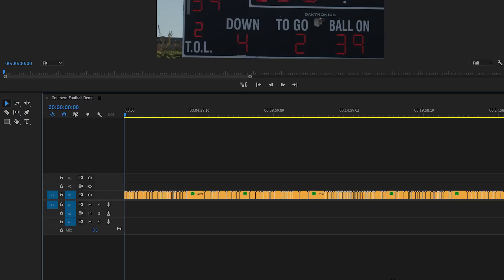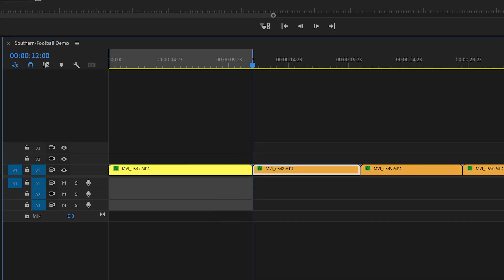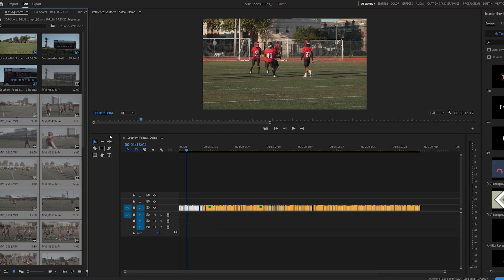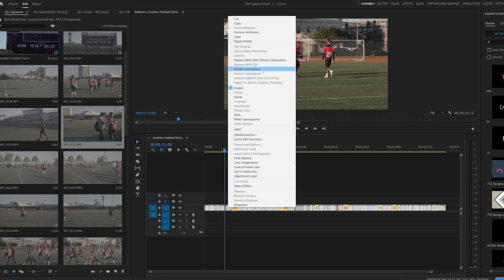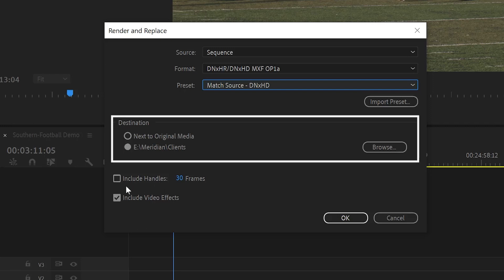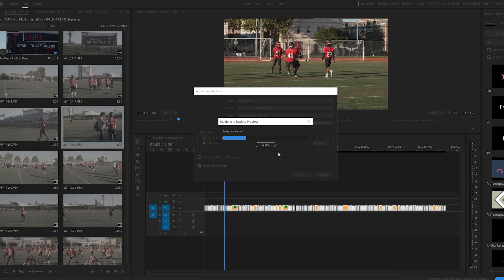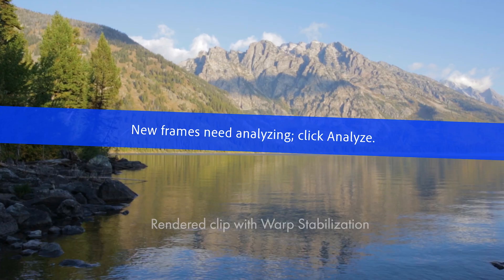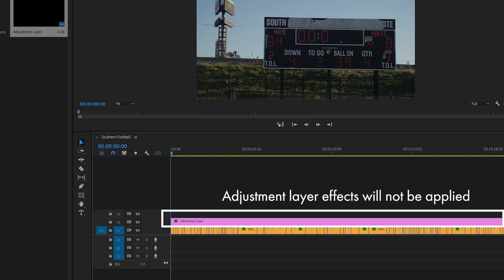Render and Replace | Batch Exporting Individual Clips in Adobe Premiere Pro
A tutorial demonstrating how to batch export a group of individual clips in  Adobe Premiere Pro using the Render and Replace option. You may eventually find yourself working on a project where you are delivering individual edited clips, and there isn't a straightforward way of doing this in Premiere. Render and Replace is an imperfect workaround, but is currently the most efficient way of doing this.
Let us know what type of content you'd like us to make next!